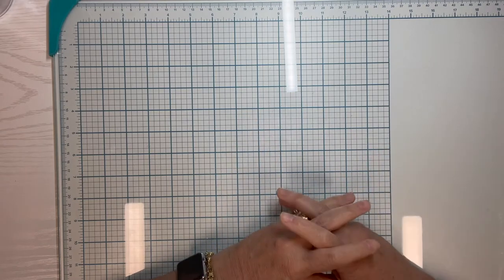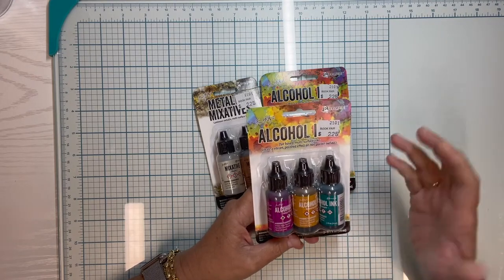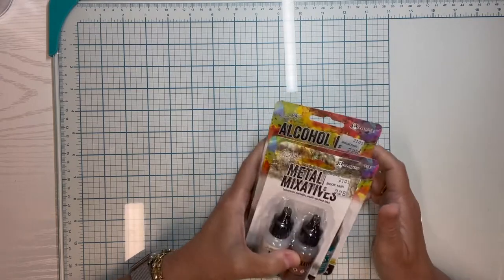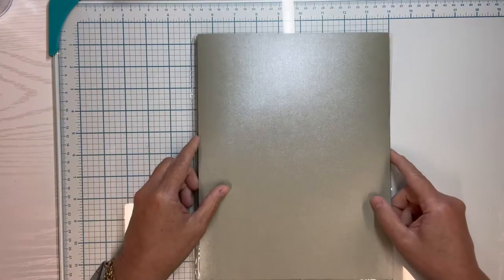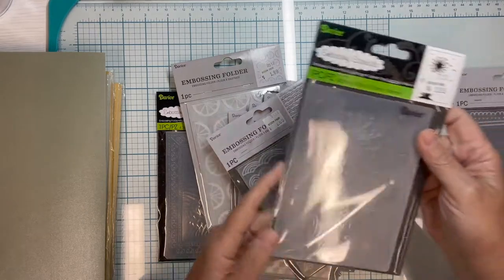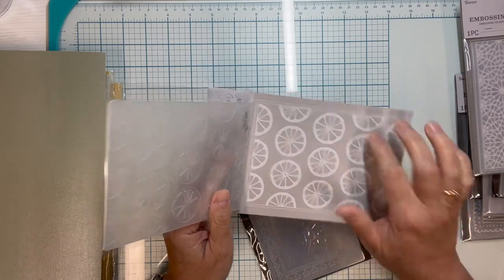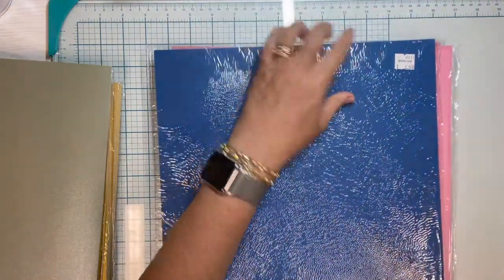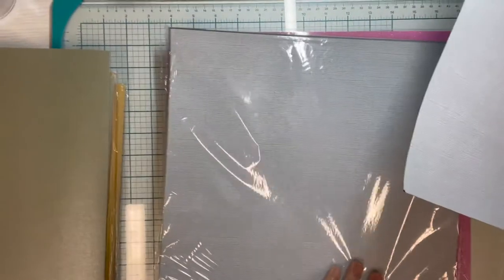You Won't Believe What I Found Here!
As I have mentioned in previous videos, such as "Hunting For Craft Supplies: Have You Looked Here!" (the link to that video is ), you can sometimes find paper crafting supplies in the craziest places! In this video I share a paper crafting supplies haul showing some amazing deals I found at the Green Valley Book Fair! I also share some paper crafting ideas that both scrapbookers and card makers might find helpful.

I also mentioned my friend Ana in the video... you can check out her videos